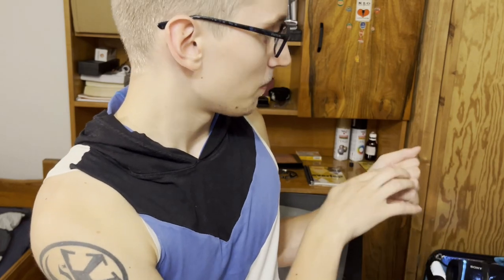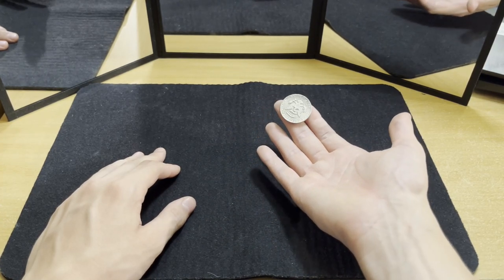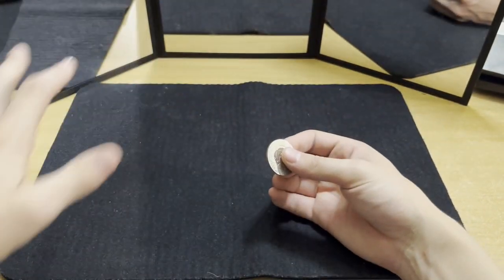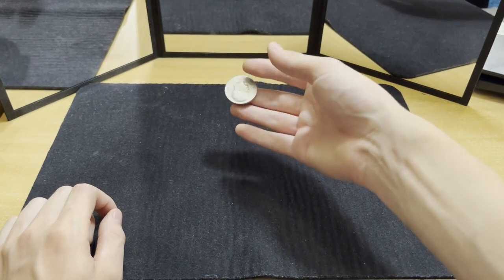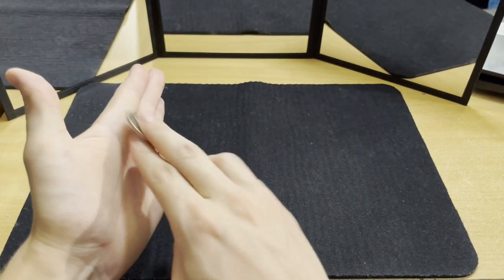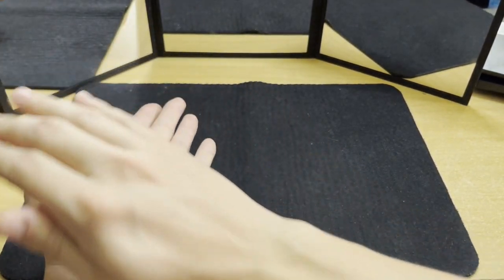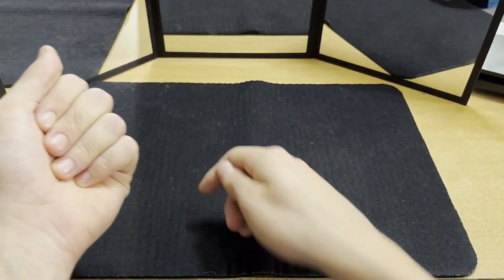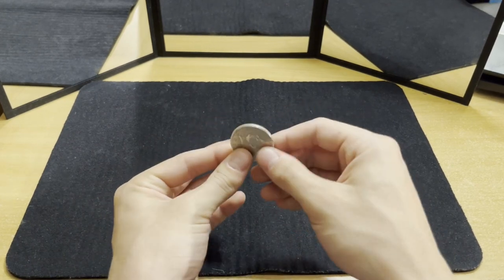HYPER VISUAL Coin Vanish REVEALED?! - TUTORIAL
In this video, I will teach you an incredible coin trick/vanish that anyone can do.

0:00 - Demonstration of the trick
0:32 - Intro
1:52 - Tutorial
10:10 - Outro

ES_Perfect Espresso - baegel
ES_Sweet Goodbyes - HATAMITSUNAMI